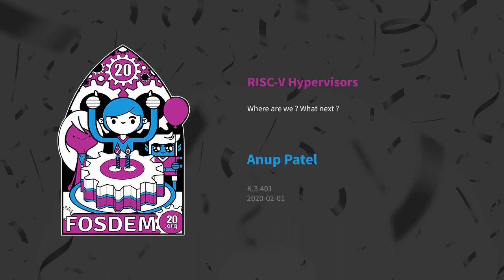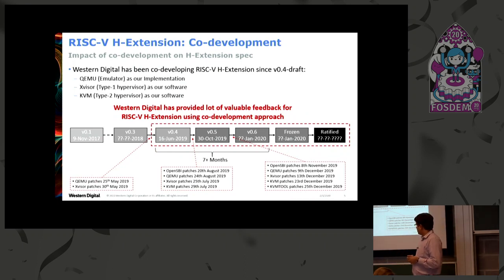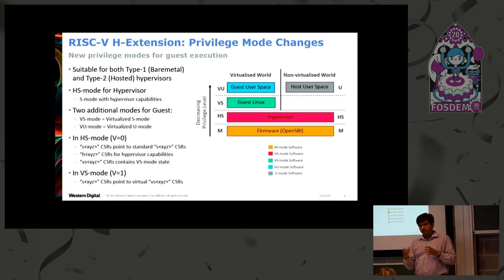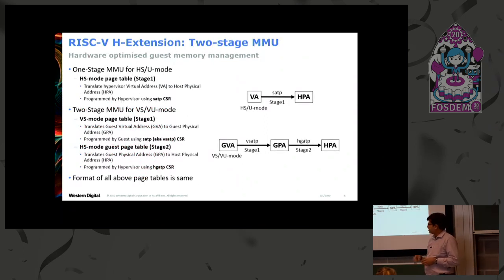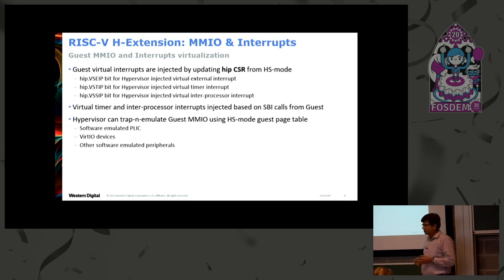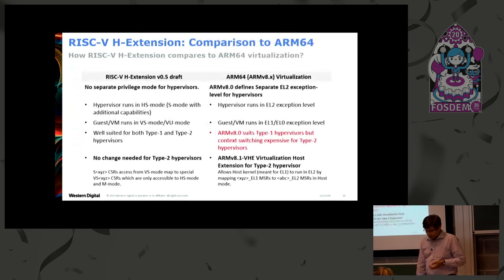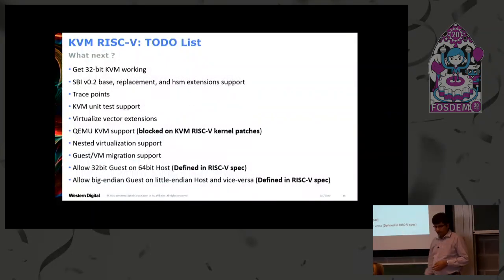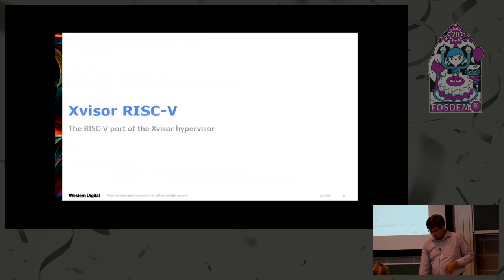RISC-V Hypervisors Where are we ? What next ?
by Anup Patel

The RISC-V H-extension (aka hypervisor extension) is suitable for both Type1 and Type2 hypervisor. We have ported two hypervisors for RISC-V: Xvisor (Type1) and KVM (Type2). We show the current state and furture work for both hypervisors.

Room: K.3.401
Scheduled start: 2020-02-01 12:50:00